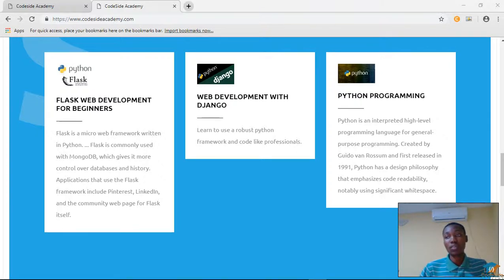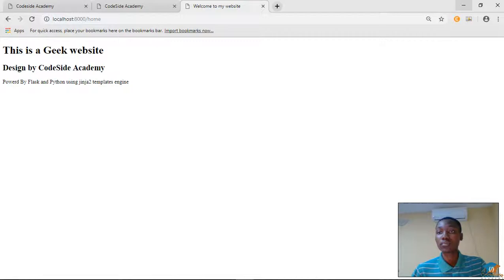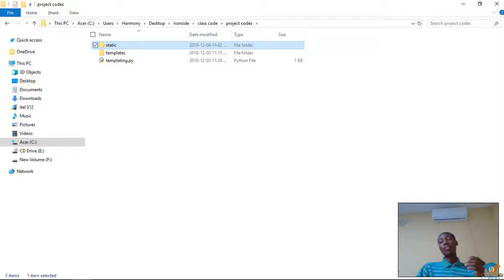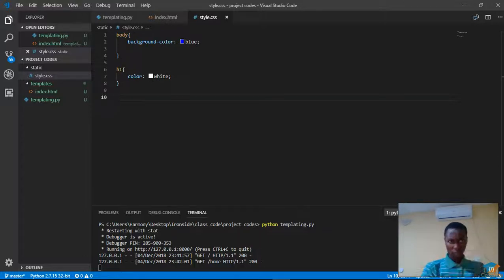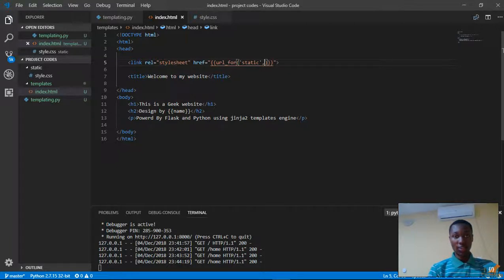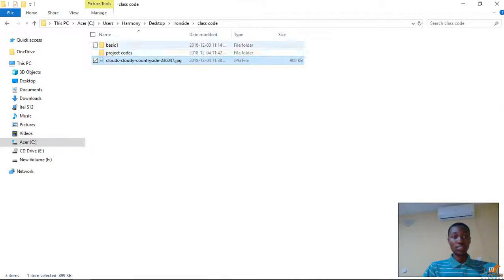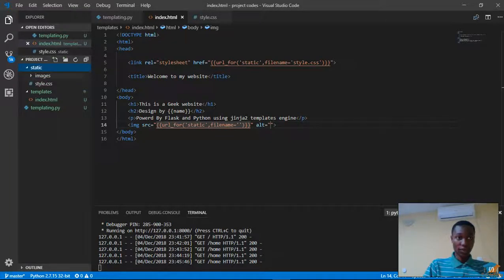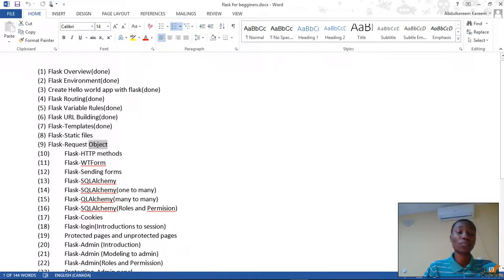Flask tutorial serving static files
i explain how to serve static files in flask